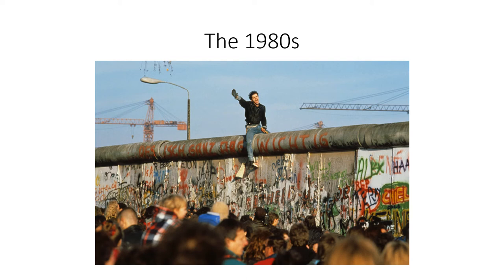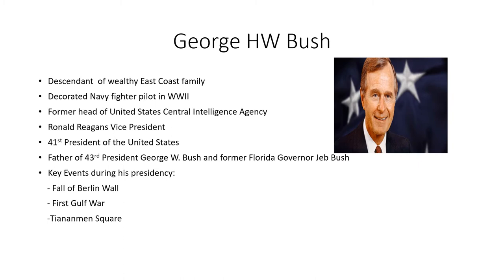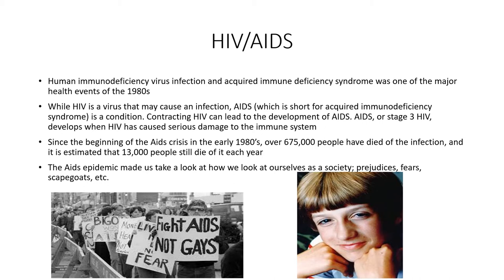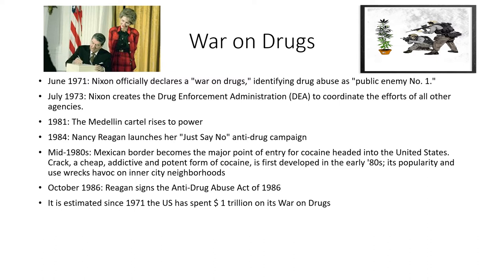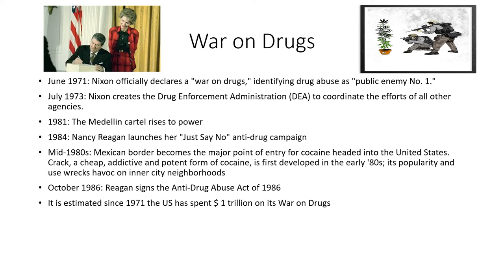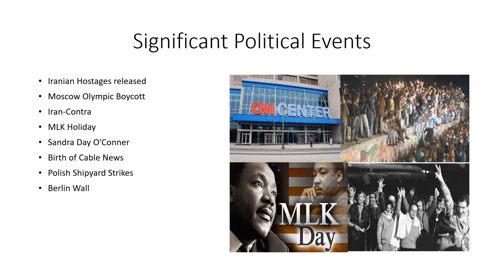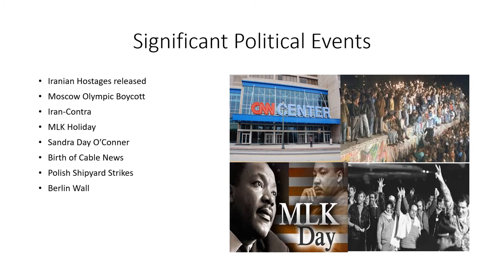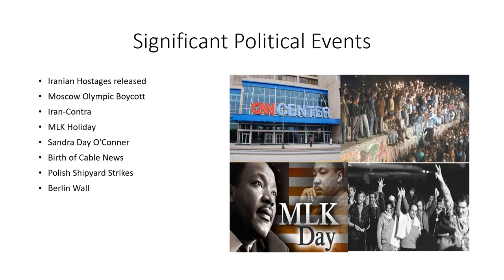FFCHS US History - 1980s Overview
Overview of the major events in American History during the 1980's decade